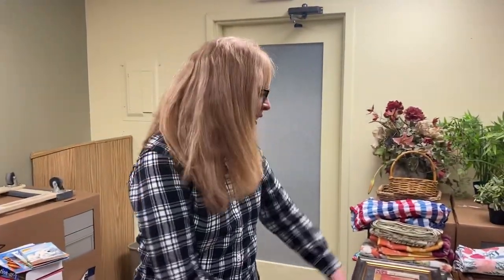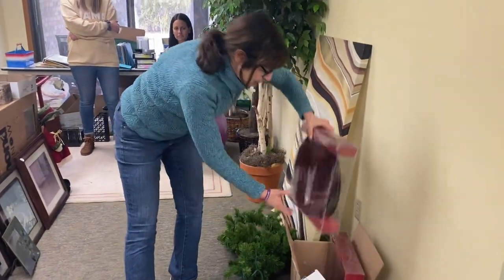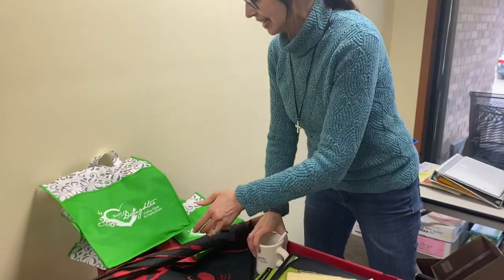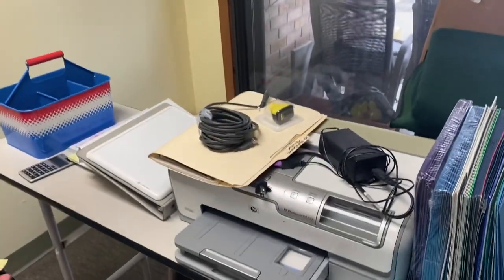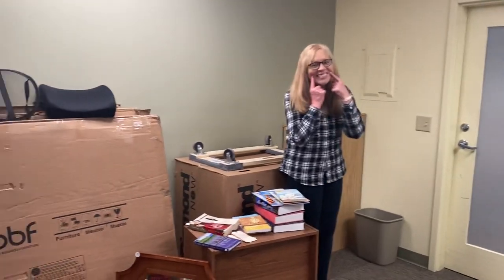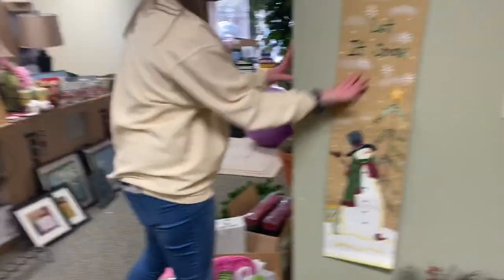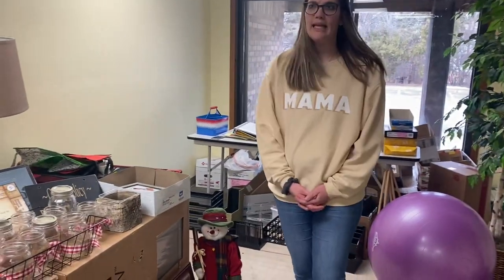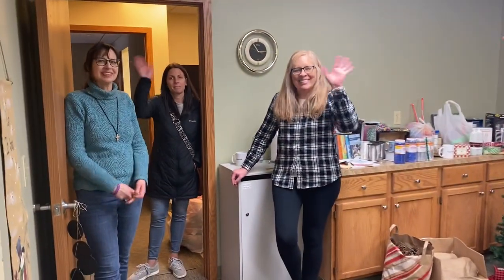March 6, 2022